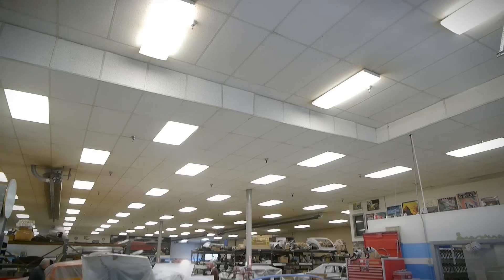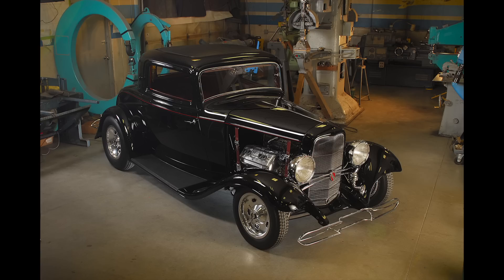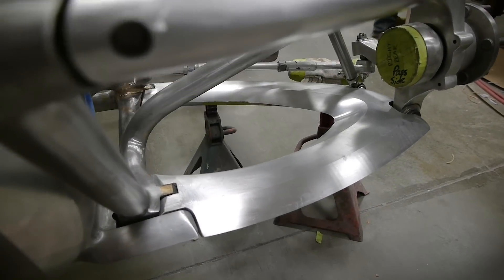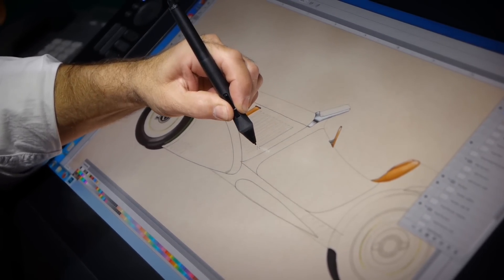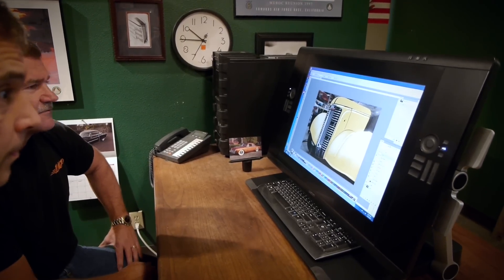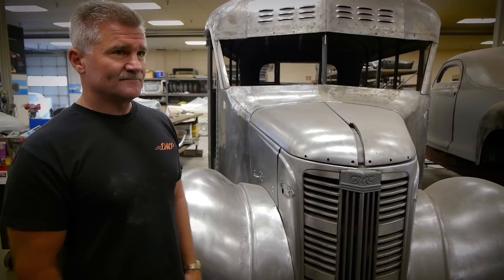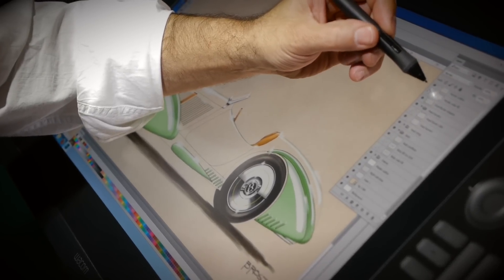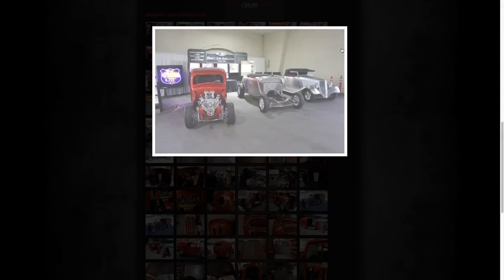interview S1 E01: Digital Design Tools at Steve's Auto Restorations - Spicer Collector Car Profile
I sat down with with Steve Frisbie and David Brost at Steve's Auto Restorations (SAR) here in Portland Oregon to learn more about computer aided design and how digital design tools make it simpler to see ideas and concepts prior to building them.